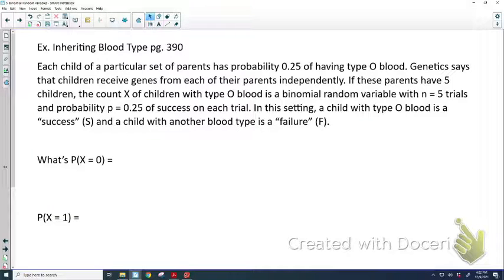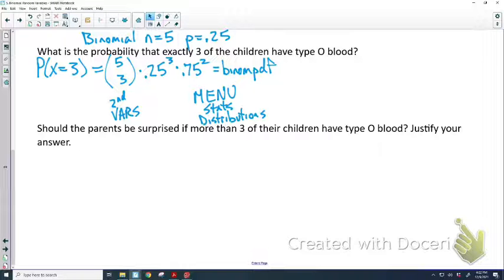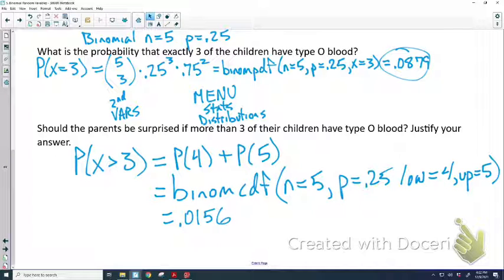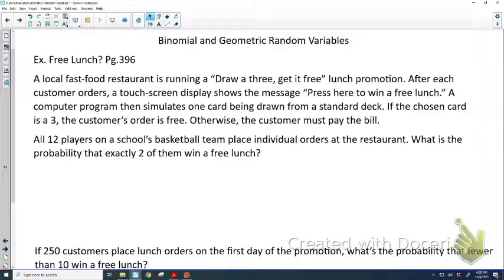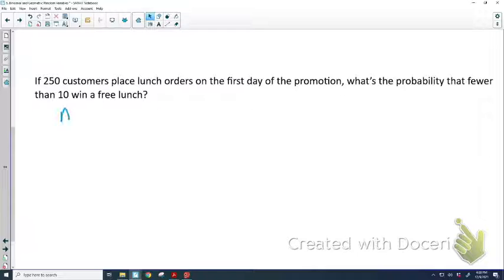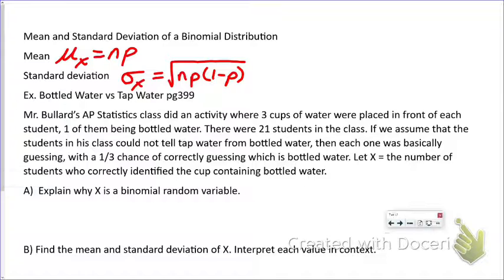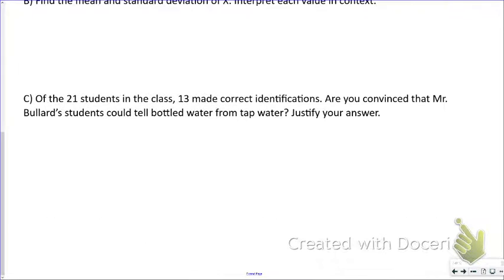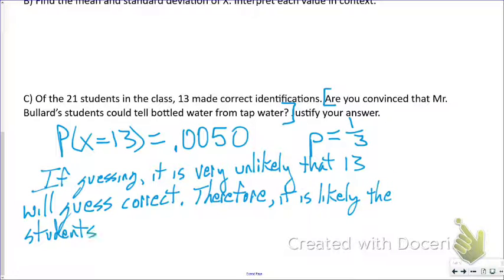12/8/21 6.3b binomial mean and st dev